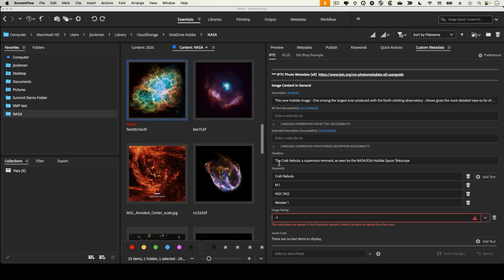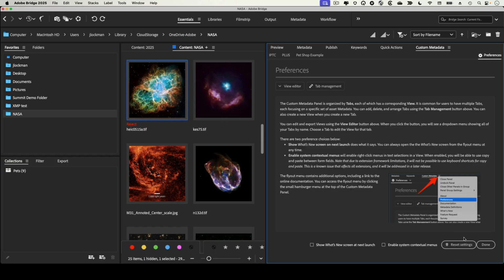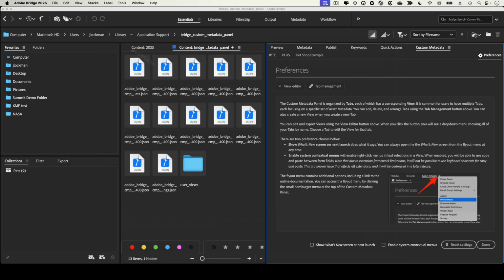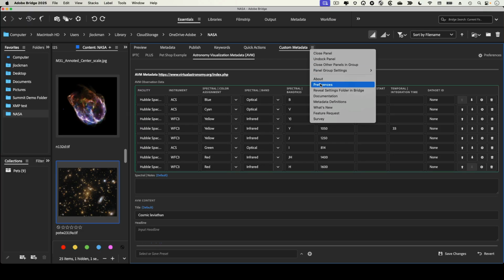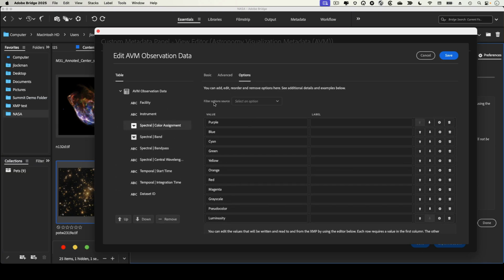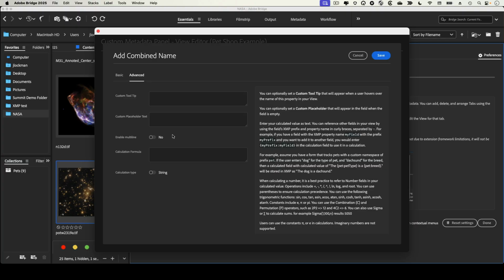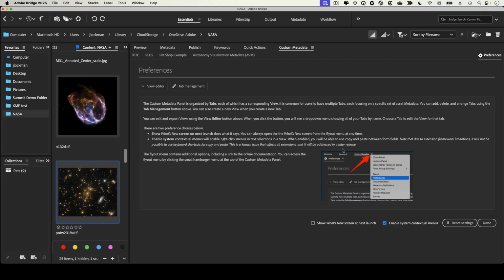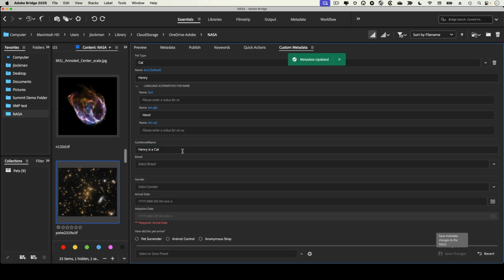Whats New 2 0 6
Custom Metadata 2.0.6 introduces some pretty nifty new features, including a new field that can calculate new values from text or numbers. We also show the Table field, which was introduced in 2.0.5.